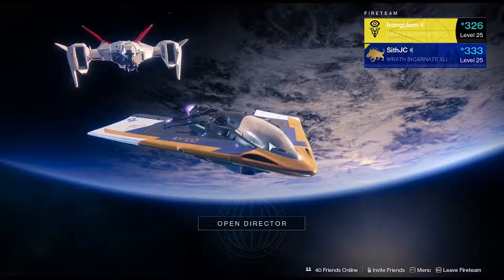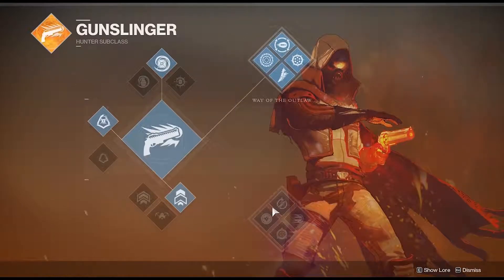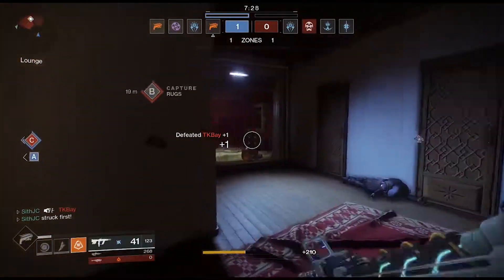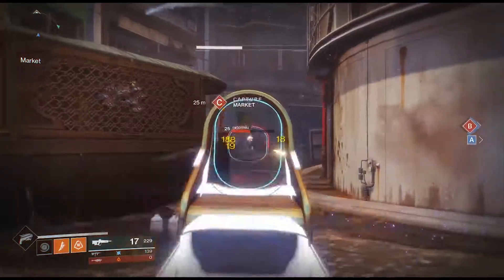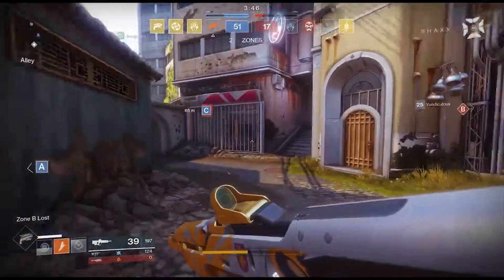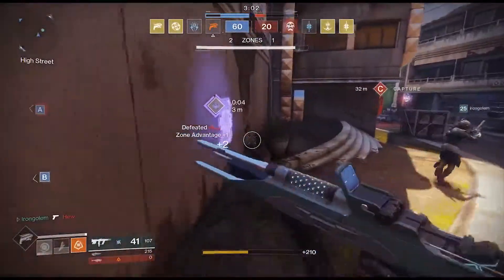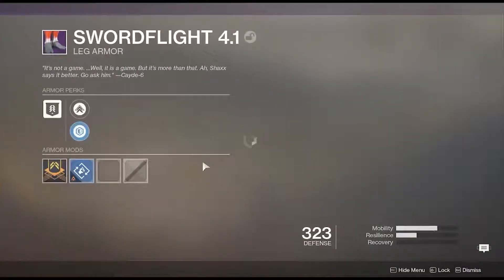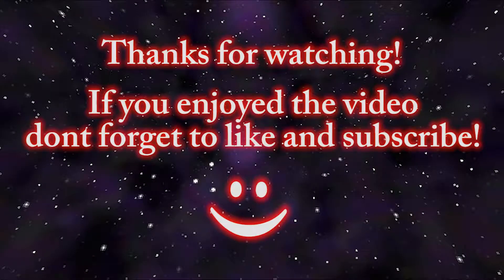Destiny 2 Crucible! Almostender VS. Irongolem Challenge Mode Episode 1!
This video marks the start of our Destiny 2 Crucible Challenge series! It also marks the start of when my content starts getting better quality.